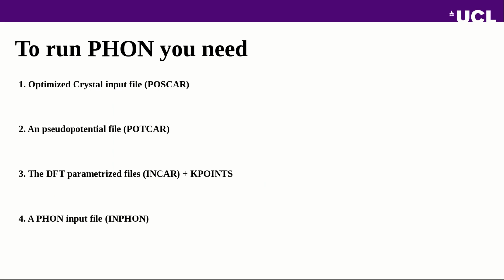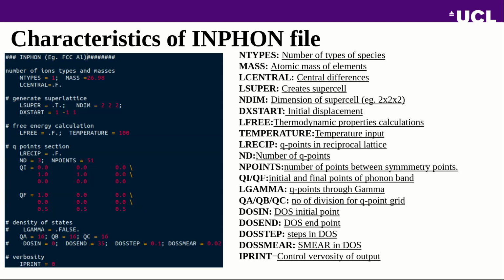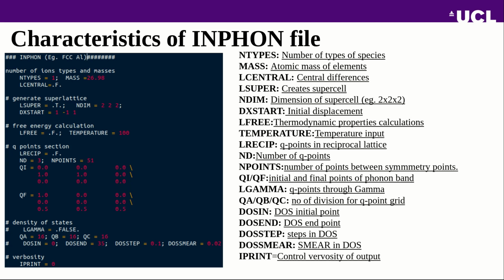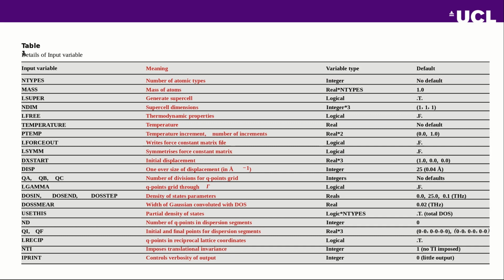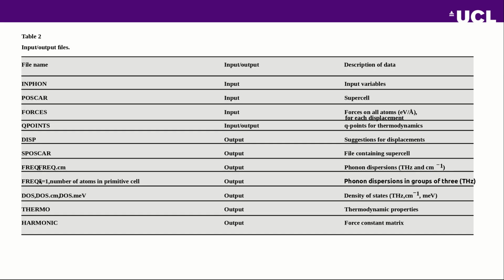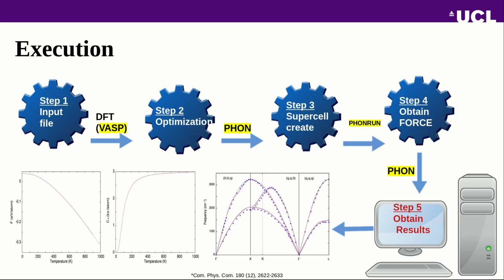An introduction to the program PHON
The program phon calculates force constant matrices and phonon frequencies in crystals. From the frequencies, it also calculates various thermodynamic quantities, like the Helmholtz free energy, the entropy, the specific heat and the internal energy of the harmonic crystal. The procedure is based on the small displacement method, and can be used in combination with any program capable to calculate forces on the atoms of the crystal.